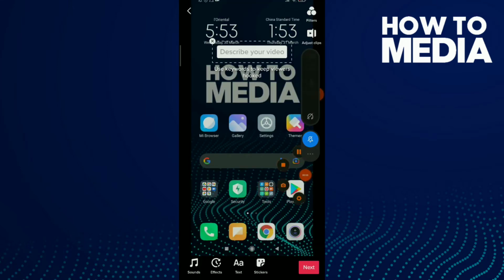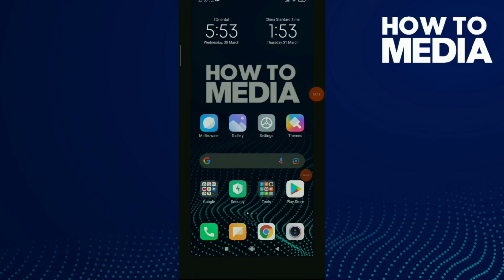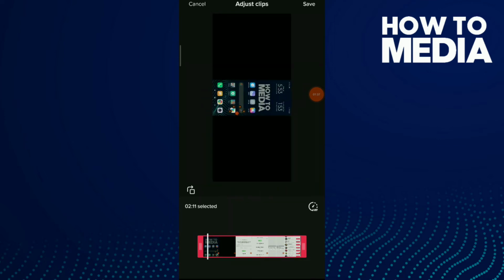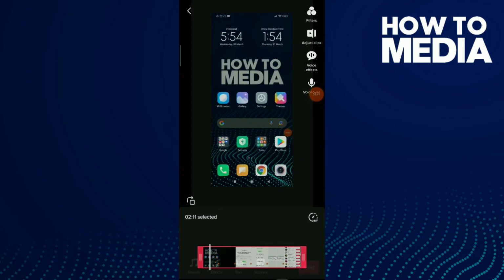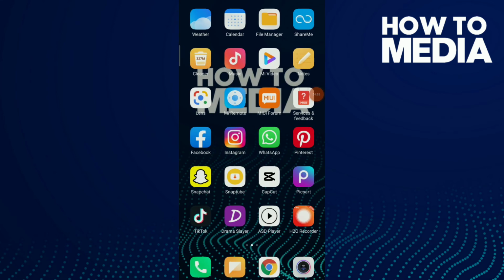How To Rotate A Video On TikTok Easy and Fast